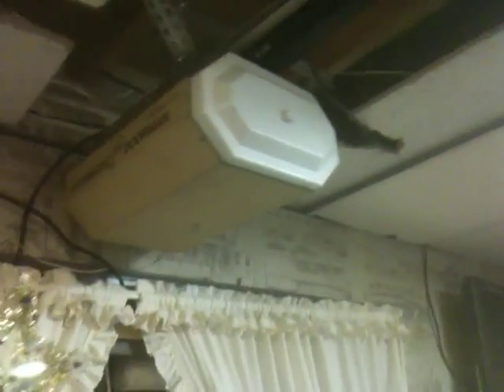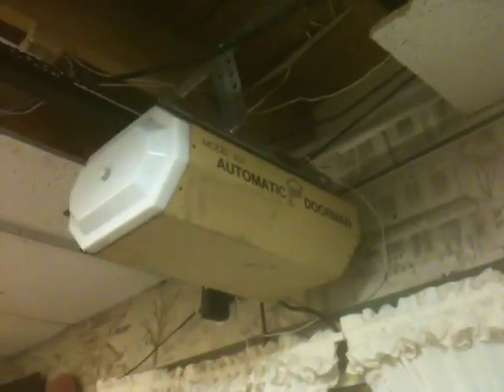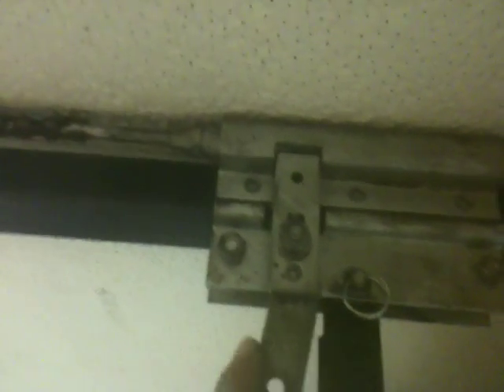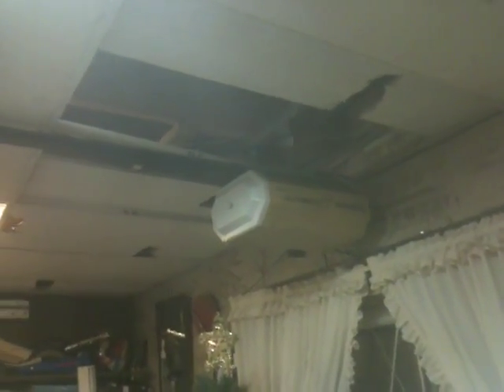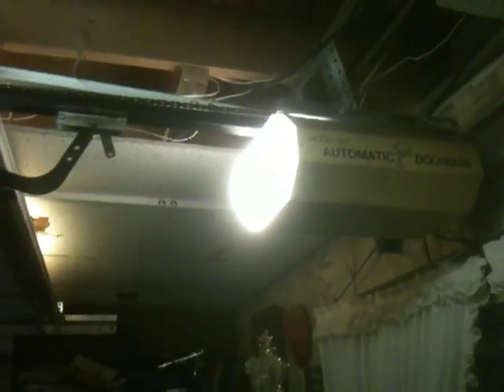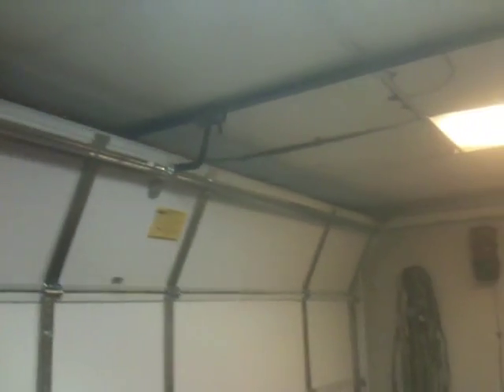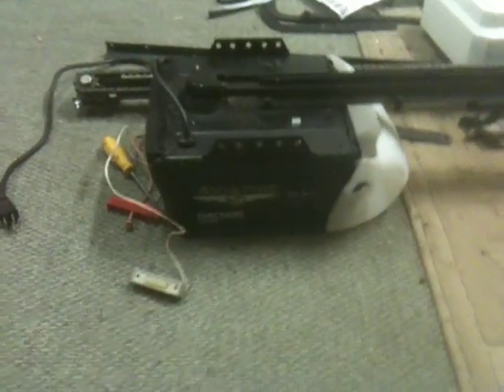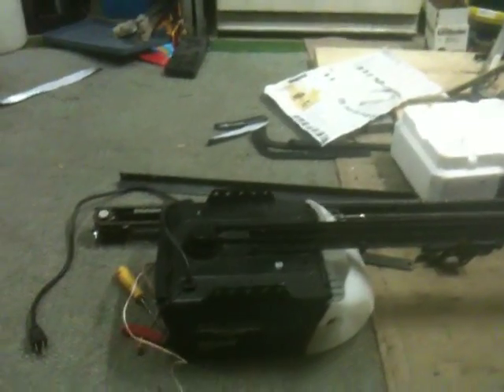Automatic Doorman 455 on the buildmark